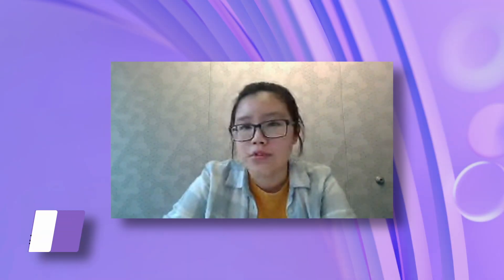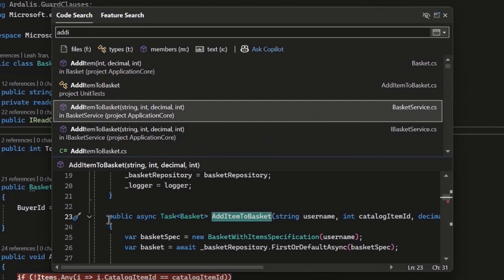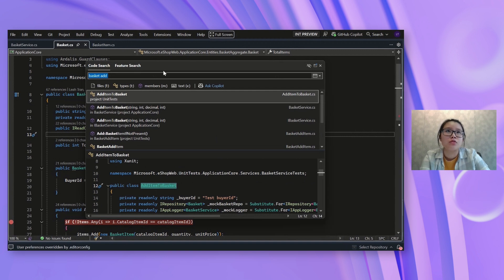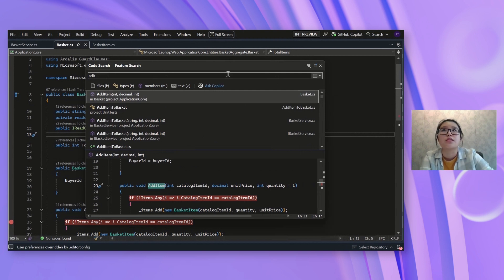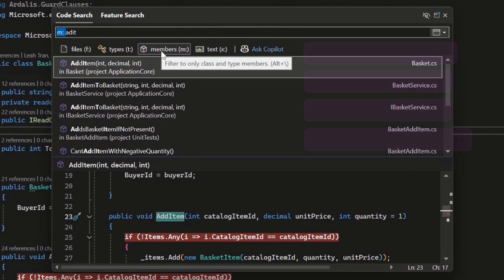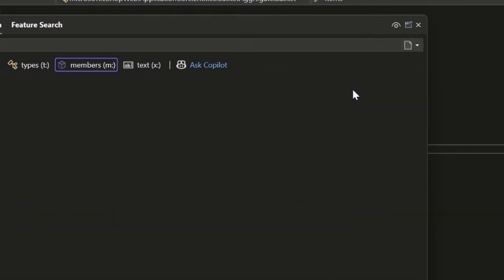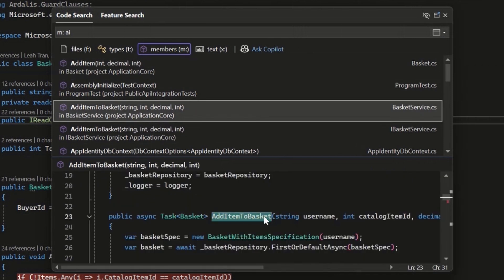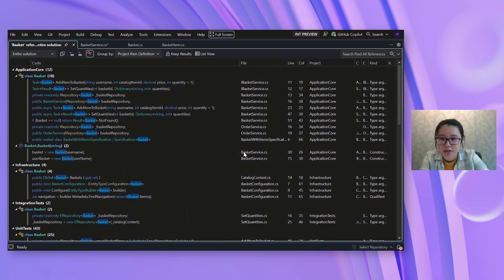Search Your Code in Seconds with this Visual Studio Feature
We know finding exactly what you're looking for in your code is a crucial task for devs. With Visual Studio's enhanced All-In-One Search, you can locate any text, symbol, or file across your solution in seconds. In this video, Leah Tran provides an in-depth overview of the code search feature, including how to use filters, shortcuts, and scoping to maximize your coding efficiency and productivity.

🔍 Chapters:
0:00 Intro
0:51 Demo
6:10 Wrap up